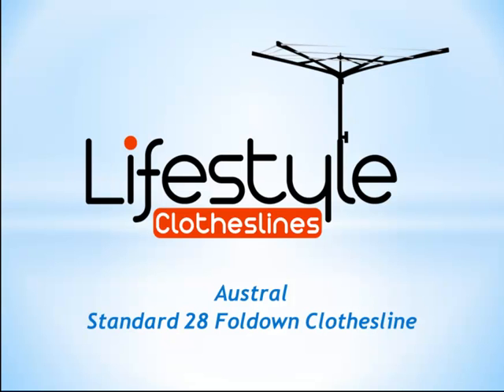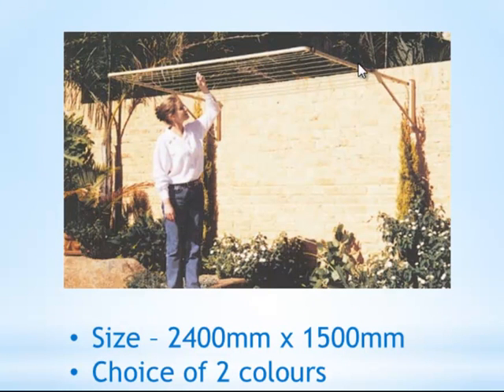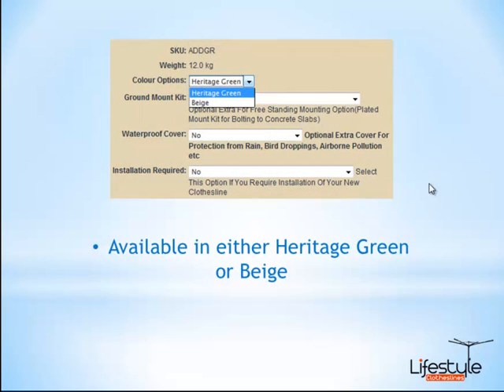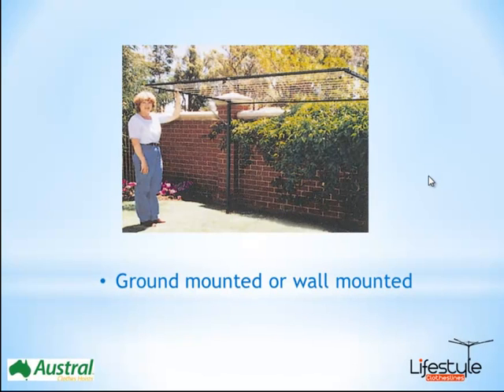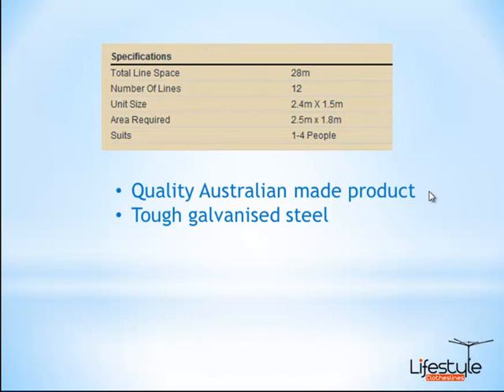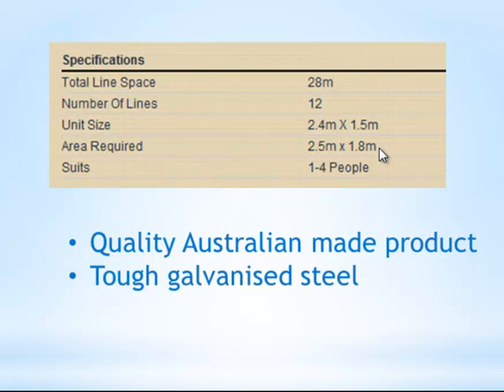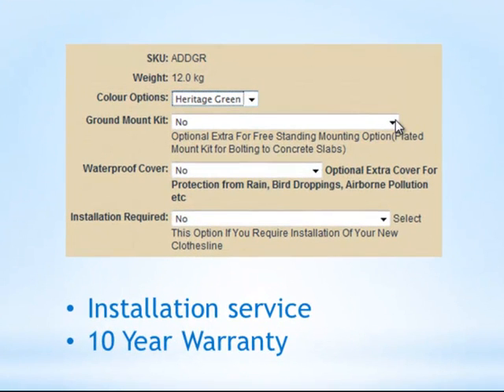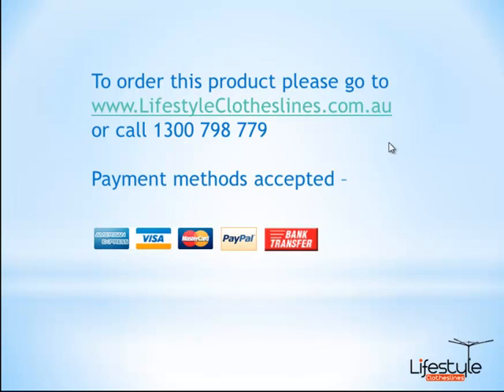Austral Standard 28 Foldown Clothesline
Ph:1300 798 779 Find the best prices on the Austral Standard 28 Foldown Clothesline here! All clothesline models including Hills clotheslines, Austral and Versaline. Checkout Today!